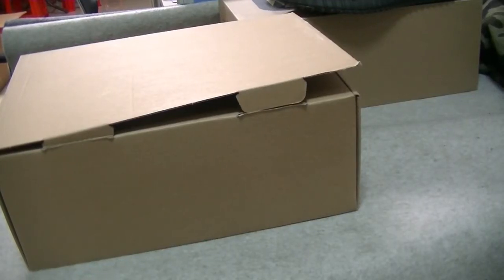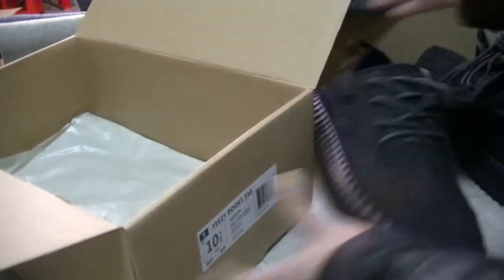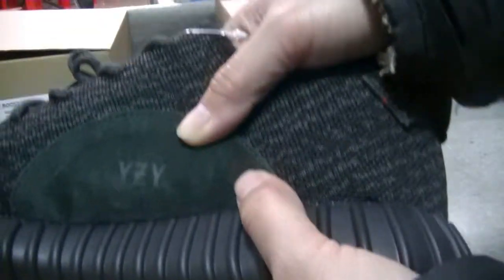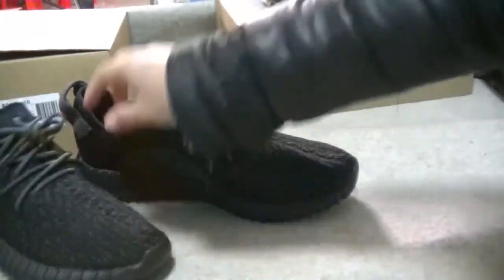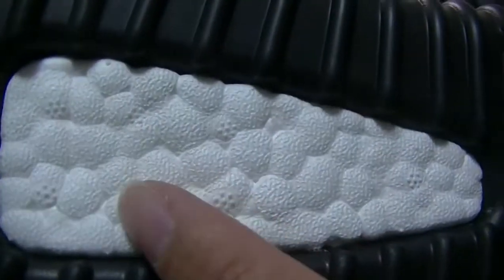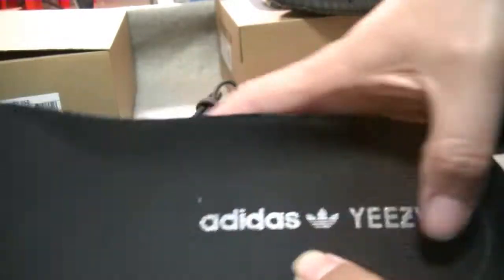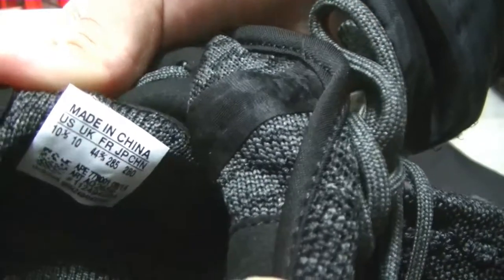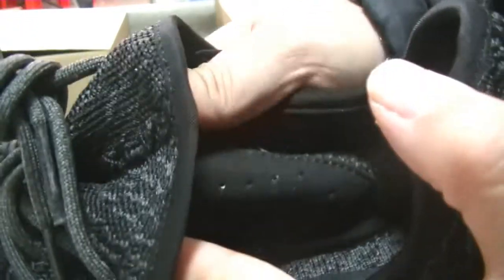Best $108 UA Adidas Yeezy Boost 350 Pirate Black Review And Unboxing From KickSold Net!!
About us: Shoes sell for all ages to country around the world.